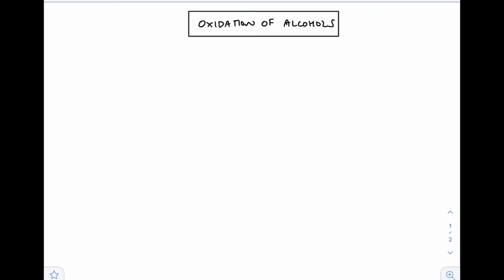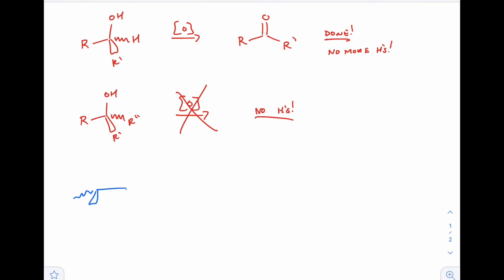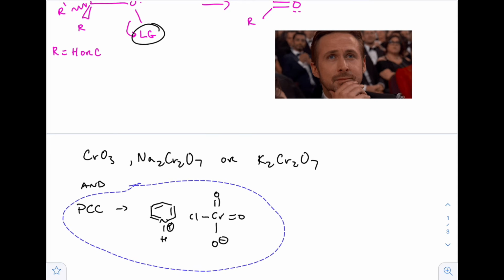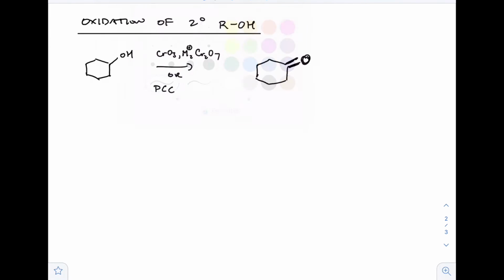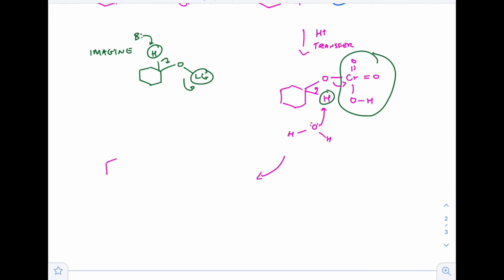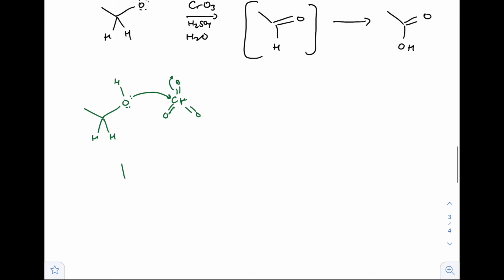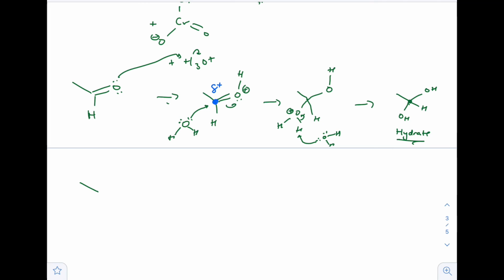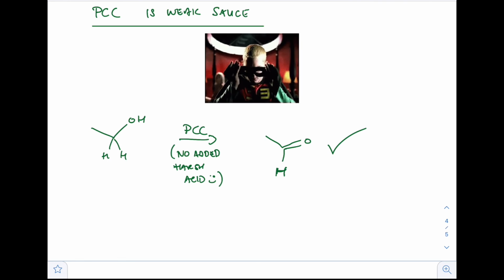Oxidation of Alcohols